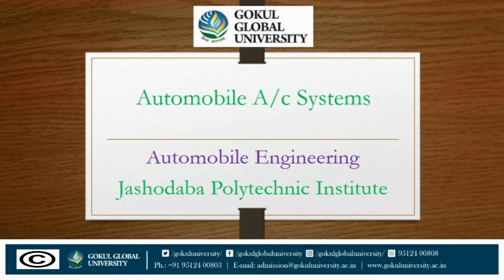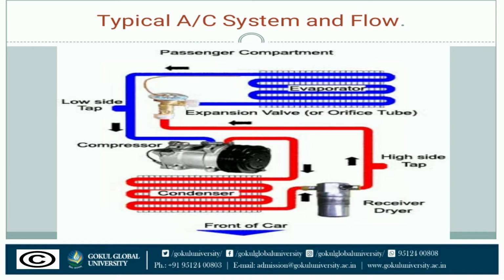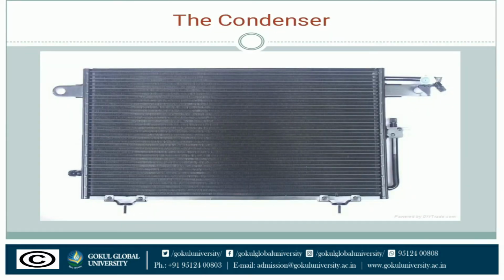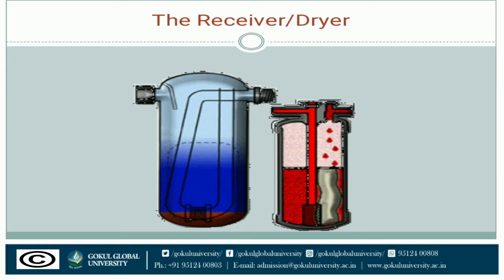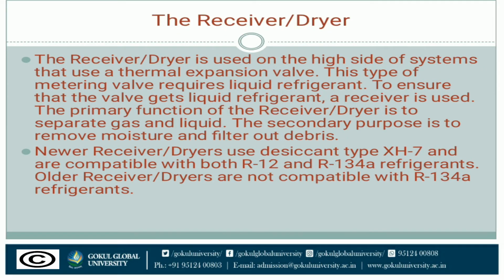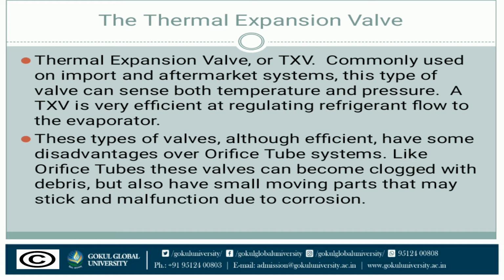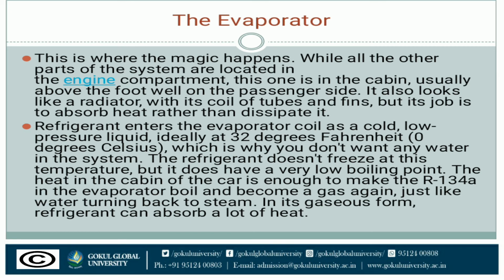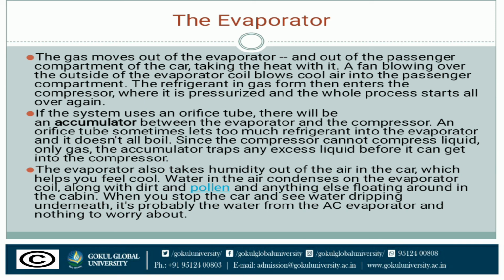Automobile A/C Systems - Automobile Engineering - JPI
Topic – Automobile A/C Systems
Department – Automobile Engineering
Jashodaba Polytechnic  Institute